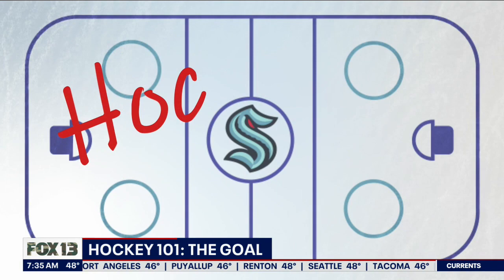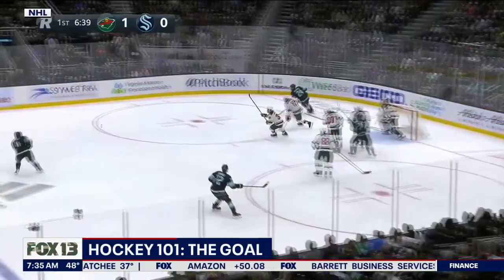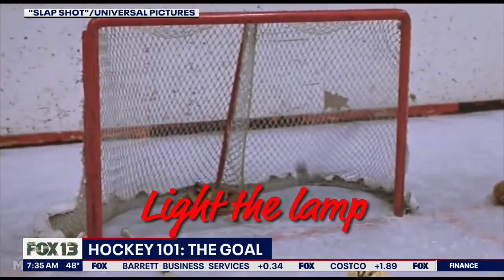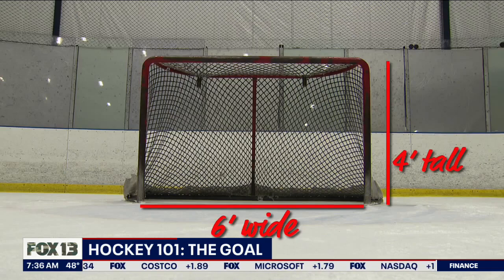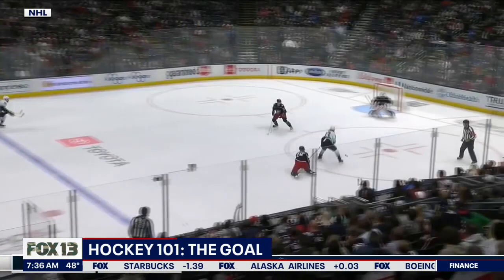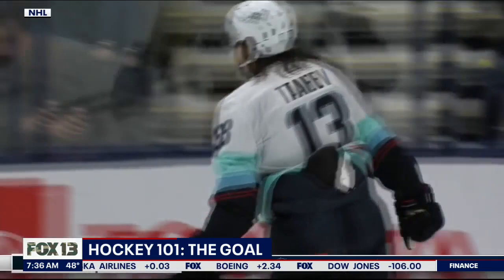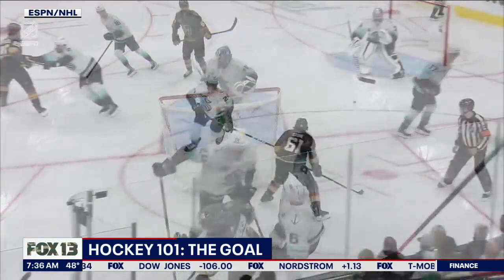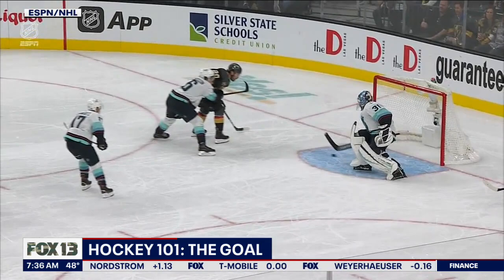Hockey 101: The Goal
FOX 13 Morning News anchor Bill Wixey explains the goal in hockey.